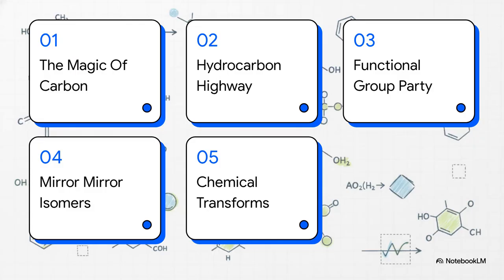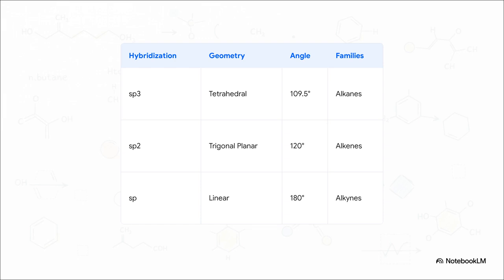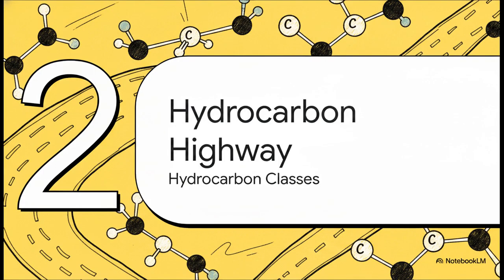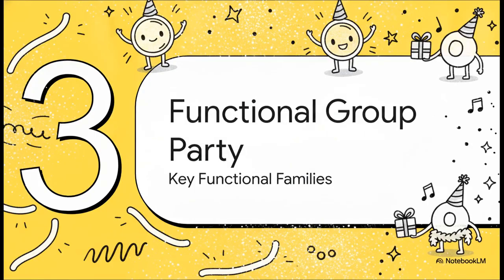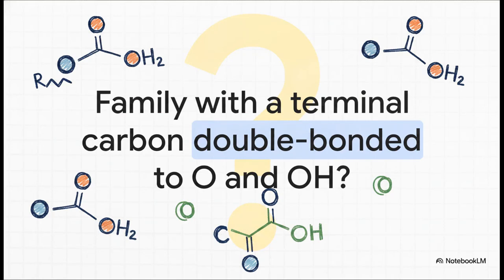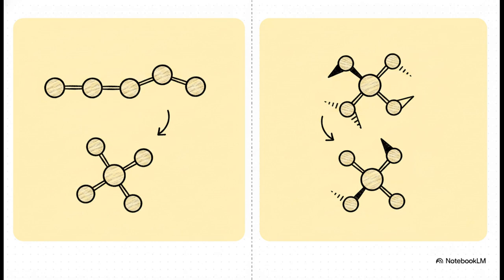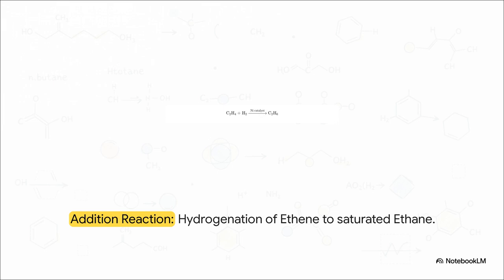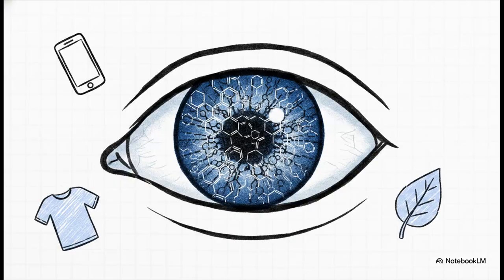Organic Chemistry Intro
Course: Introduction to Organic Chemistry (Core & Structure Series)

Episode 1: The Magic of Carbon

1.1 The Prime Scaffold of Life

Organic chemistry is the study of carbon-containing compounds. Out of all the elements in the periodic table, carbon reigns supreme as the chemical backbone of life. This is due to two fundamental properties:

Catenation: The unique ability of carbon atoms to bond covalently with other carbon atoms in continuous, stable chains, branched networks, and ring systems.

Tetravalency: Carbon has an atomic number of ￼, with an electron configuration of ￼. It possesses exactly ￼ valence electrons in its outer shell. To achieve a stable octet (noble gas configuration), carbon must form exactly ￼ covalent bonds.

Small Atomic Size: Because carbon is a small period-2 element, its valence electrons are held close to the nucleus. This results in incredibly strong, stable covalent single, double, and triple bonds that are resistant to spontaneous thermal decomposition.

1.2 Orbital Hybridization

To form stable geometric shapes, carbon undergoes hybridization—the mixing of its atomic ￼ and ￼ orbitals to form identical hybrid orbitals.

| Hybridization | Geometry | Ideal Bond Angle | Common Families | Hybridization Process |

| ￼ | Tetrahedral | ￼ | Alkanes (e.g., Methane, ￼) | One ￼ and three ￼ orbitals mix to form four equivalent ￼ hybrid orbitals. |

| ￼ | Trigonal Planar | ￼ | Alkenes (e.g., Ethene, ￼) | One ￼ and two ￼ orbitals mix to form three ￼ orbitals; one unhybridized ￼-orbital remains to form a ￼-bond. |

| ￼ | Linear | ￼ | Alkynes (e.g., Ethyne, ￼) | One ￼ and one ￼ orbital mix to form two ￼ orbitals; two unhybridized ￼-orbitals form two

Episode 2: The Hydrocarbon Highway

2.1 Hydrocarbon Classifications

Hydrocarbons are the simplest organic compounds, containing only hydrogen (￼) and carbon (￼) atoms. They are classified based on their bond saturation and structure:

┌ Hydrocarbons ┐
        Aliphatic Compounds                             Aromatic Compounds
                  │                                      (e.g., Benzene, $C_6H_6$)
  Saturated              Unsaturated
Alkanes           ┌ ┴ ┐
($C-C$ single)   Alkenes           Alkynes
              ($C=C$ double)   ($C\equiv C$ triple)

2.2 Saturated vs. Unsaturated Hydrocarbons

A. Alkanes (Saturated)

Definition: Hydrocarbons containing only single covalent carbon-carbon (￼) bonds. They are "saturated" because they contain the maximum possible number of hydrogen atoms per carbon.

General Formula: ￼

Naming Prefix Sequence (IUPAC):

￼ Carbon = Meth- (e.g., Methane, ￼)

￼ Carbons = Eth- (e.g., Ethane, ￼)

￼ Carbons = Prop- (e.g., Propane, ￼)

￼ Carbons = But- (e.g., Butane, ￼)

￼ Carbons = Pent- (e.g., Pentane, ￼)

B. Alkenes (Unsaturated)

Definition: Hydrocarbons containing at least one carbon-carbon double bond (￼).

General Formula: ￼ (where ￼)

Example: Propene (￼)

C. Alkynes (Unsaturated)

Definition: Hydrocarbons containing at least one carbon-carbon triple bond (￼).

General Formula: ￼ (where ￼)

Example: Propyne (￼)

Episode 3: Functional Group Party

3.1 What is a Functional Group?

Pure hydrocarbon chains are relatively non-polar and chemically unreactive. A Functional Group is a specific atom or group of atoms attached to a hydrocarbon skeleton (￼) that determines the distinct physical and chemical properties of that organic family.

3.2 Key Functional Group Families

   Hydroxyl (Alcohol)          Carboxyl (Acid)             Amino (Amine)             Carbonyl (Ketone/Aldehyde)
        R ── OH                 R ── C ── OH               R ── NH2                       R ── C ── R'
                                    O                                                         O

1. Hydroxyl Group (￼)

Organic Family: Alcohols

General Formula: ￼

Properties: Introduces strong polarity and hydrogen-bonding capabilities, making small-chain alcohols highly soluble in water.

Example: Ethanol (￼)

2. Carboxyl Group (￼)

Organic Family: Carboxylic Acids

General Formula: ￼ (A terminal carbon double-bonded to an oxygen atom and single-bonded to an active hydroxyl group).

Properties: Weak acids; can easily donate a proton (￼) in aqueous solution.

Example: Acetic Acid / Vinegar (￼)

3. Amino Group (￼)

Organic Family: Amines

General Formula: ￼

Properties: Nitrogen acts as a weak base, readily accepting a proton (￼) due to its lone electron pair. Essential component of amino acids.

Example: Methylamine (￼)

4. Carbonyl Group (￼)

Organic Families: Aldehydes (terminal) and Ketones (internal)

General Formula:

Aldehydes: ￼

Ketones: ￼